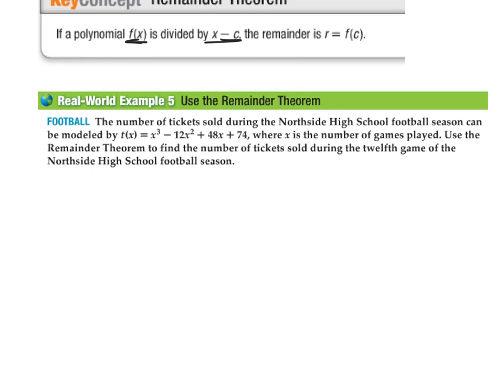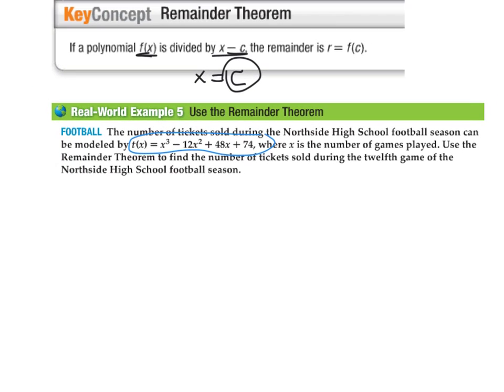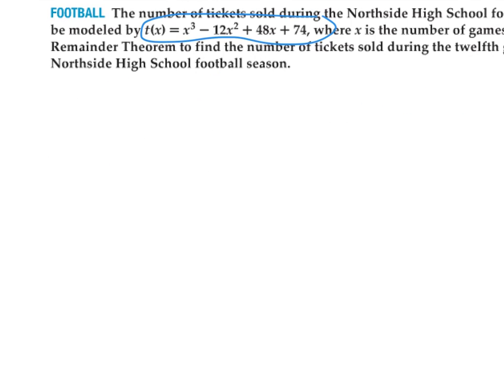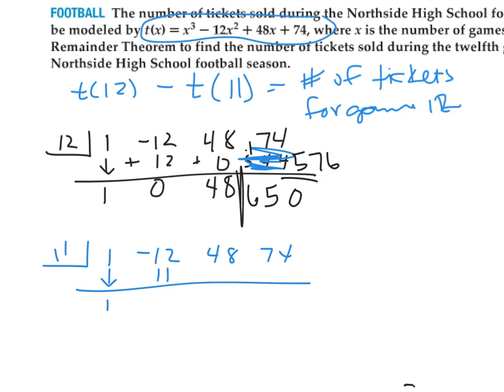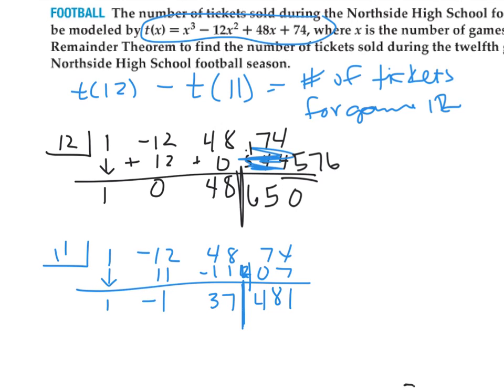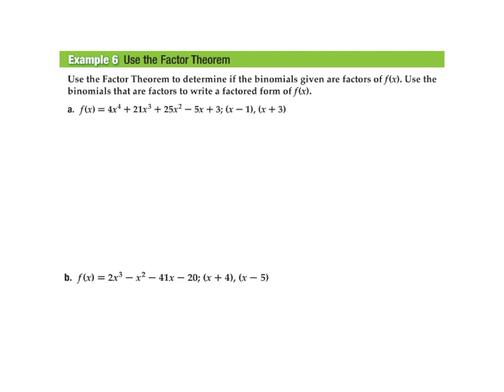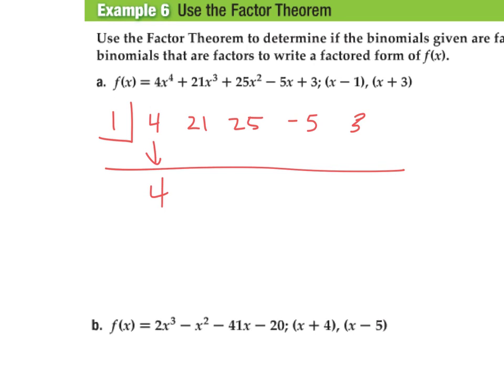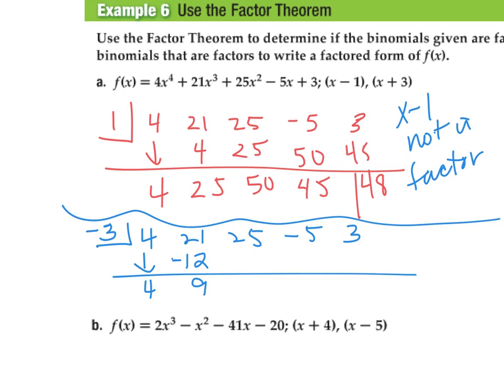PreCalculus Lesson 2.3B Notes